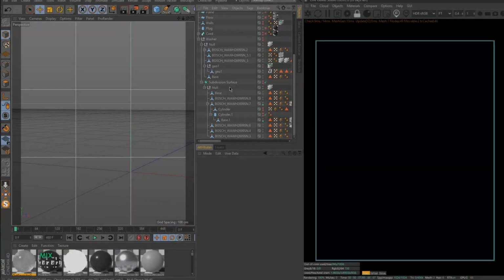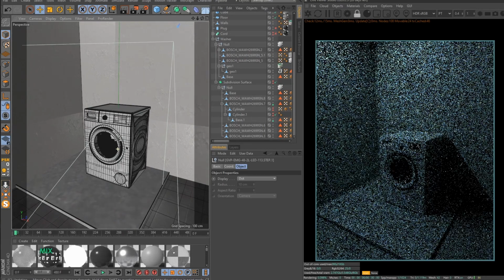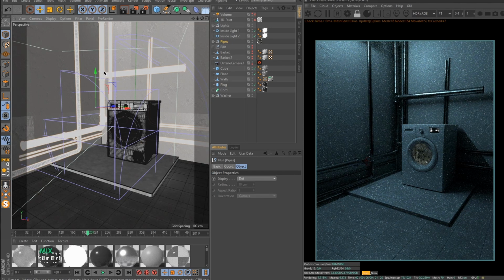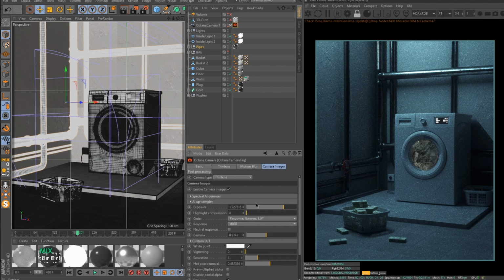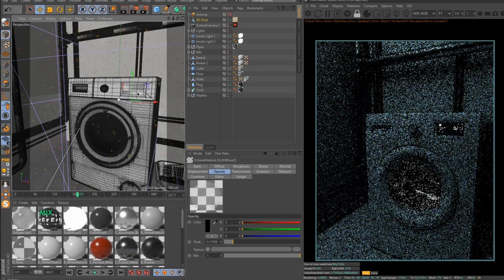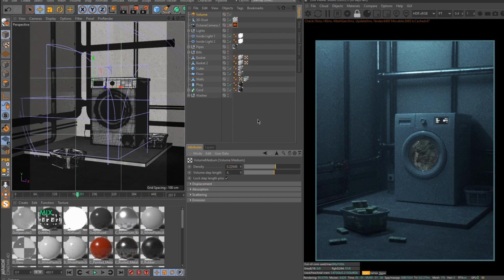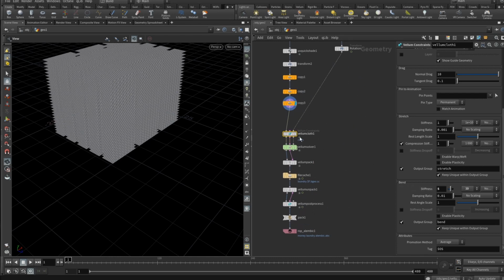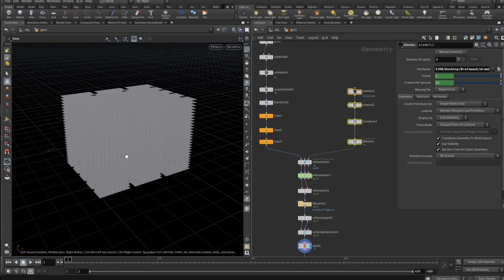Money Laundry NFT Project Breakdown | Crypto Art | Cinema 4D Houdini Octane | Project Download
Hey guys! Today we will break down my latest NFT called Quick Rinse which metaphors money laundering. We will set up a scene in Cinema 4D using Octane Render and set some Vellum sims to emulate dollar bills being washed inside the washing machine.